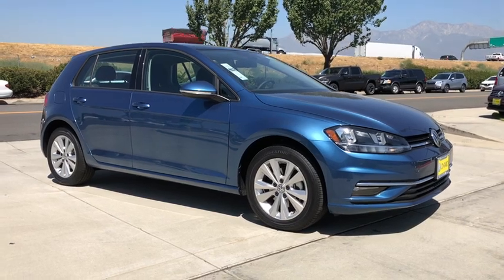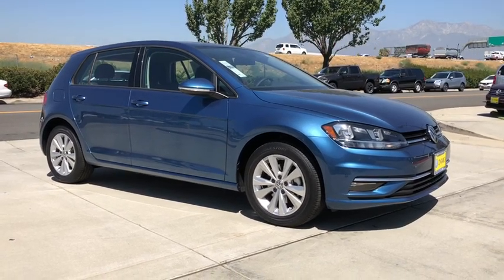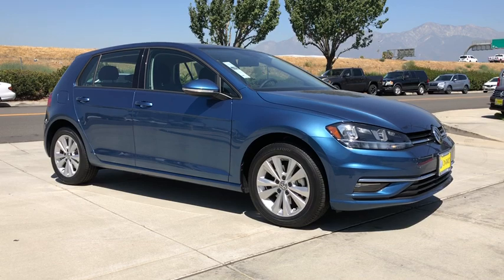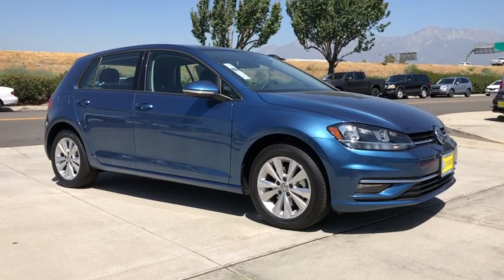2019 Volkswagen Golf Ontario, Claremont, Montclair, San Bernardino, Victorville, CA V190799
Silk New 2019 Volkswagen Golf available in Ontario, California at Ontario Volkswagen. Servicing the Claremont, Montclair, San Bernardino, Victorville, CA area.

Ontario VW
701 S. Kettering Drive

2019 Volkswagen Golf TSI SE 4-Door FWDSilk 8-Speed Automatic with Tiptronic 1.4L TSI 4D Hatchback 29/37 City/Highway MPGTitan Black.The R.I.T.E. Place To Visit | Reliable-Innovative-Transparent-Ethical We take great pride in our depth , beautiful facility and great location but what really counts is our commitment to you, our customer. It is a commitment to superior customer service, honesty, and dedication to what we do that sets us apart. It is our goal to ensure you receive top quality care each time you visit us. Whether you're a longtime customer or are brand-new to the Ontario VW family we thank you and look forward to seeing you soon.**Must be financed through VW Credit using standard APR. Ontario VW Discount does not apply for Cash Discount. May not be combined with VW credit special APR or special Leases. See Dealer For Complete Details. Not all customer may qualify for special incentives. Proudly serving Ontario, Riverside, Riverside County, Orange County, Rancho Cucamonga, Mira Loma, Montclair, Pomona, Corona, Chino, Chino hills, Fontana, Colton, San Bernardino. Redlands, Yorba Linda.
RUBBER MATS KIT  -inc: Monster Mats w/logo (set of 4) and heavy duty trunk liner w/VW CarGo blocks,ROADSIDE ASSISTANCE KIT  -inc: booster cables  warning triangle  work gloves  LED flashlight  PVC tape  multi-tool  blanket  poncho  whistle  cable ties and bandages,Turbocharged,Front Wheel Drive,Power Steering,ABS,4-Wheel Disc Brakes,Brake Assist,Brake Actuated Limited Slip Differential,Aluminum Wheels,Tires - Front Performance,Tires - Rear Performance,Temporary Spare Tire,Sun/Moonroof,Generic Sun/Moonroof,Heated Mirrors,Power Mirror(s),Integrated Turn Signal Mirrors,Rear Defrost,Intermittent Wipers,Variable Speed Intermittent Wipers,Rain Sensing Wipers,Power Door Locks,Daytime Running Lights,Automatic Headlights,Fog Lamps,AM/FM Stereo,CD Player,Satellite Radio,MP3 Player,Bluetooth Connection,Telematics,Auxiliary Audio Input,HD Radio,Smart Device Integration,Requires Subscription,Steering Wheel Audio Controls,Power Driver Seat,Power Passenger Seat,Bucket Seats,Heated Front Seat(s),Driver Adjustable Lumbar,Passenger Adjustable Lumbar,Pass-Through Rear Seat,Rear Bench Seat,Adjustable Steering Wheel,Trip Computer,Power Windows,Leather Steering Wheel,Keyless Entry,Power Door Locks,Keyless Entry,Power Door Locks,Keyless Start,Cruise Control,A/C,Premium Synthetic Seats,Driver Vanity Mirror,Passenger Vanity Mirror,Driver Illuminated Vanity Mirror,Passenger Illuminated Visor Mirror,Floor Mats,Cargo Shade,Keyless Start,Power Windows,Power Door Locks,Trip Computer,Pass-Through Rear Seat,Engine Immobilizer,Traction Control,Stability Control,Traction Control,Front Side Air Bag,Blind Spot Monitor,Cross-Traffic Alert,Tire Pressure Monitor,Driver Air Bag,Passenger Air Bag,Front Head Air Bag,Rear Head Air Bag,Passenger Air Bag Sensor,Child Safety Locks,Back-Up Camera